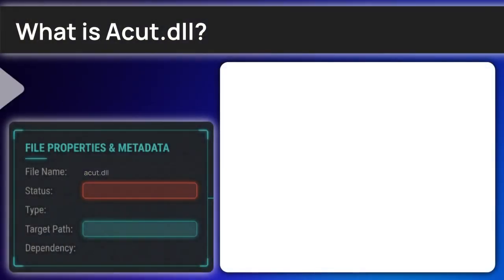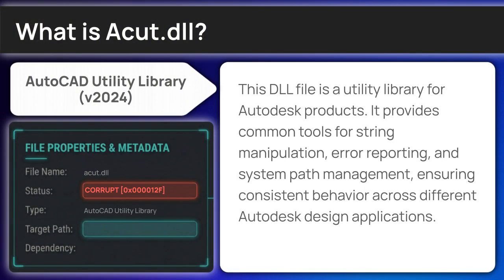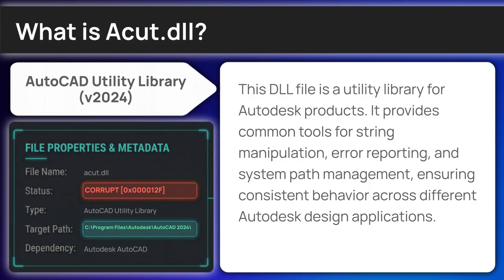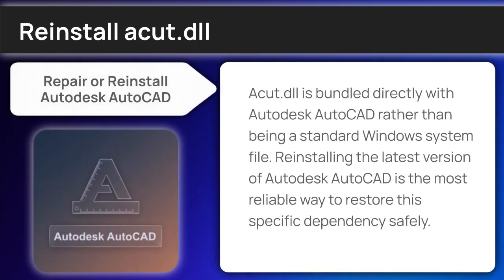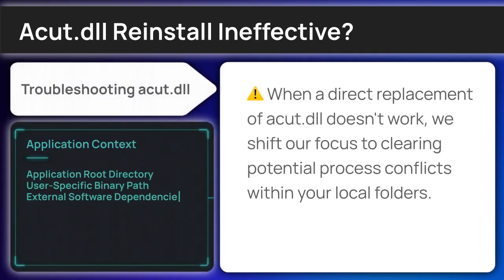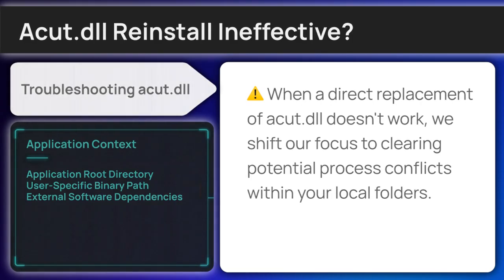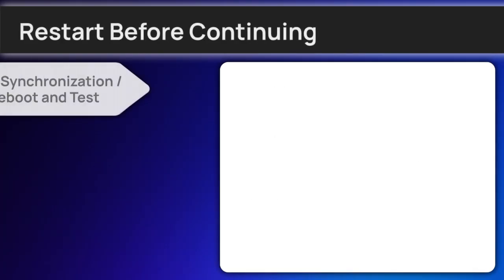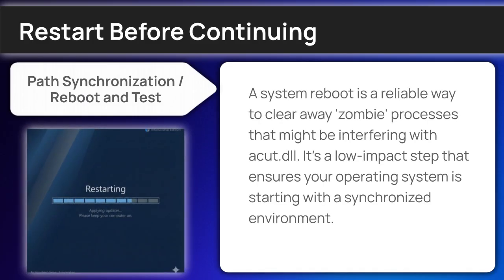How to Fix Acut.dll Errors Fast! [2 min]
Does Windows list Acut.dll as a missing dependency? Acut.dll acts as a shared resource that Autodesk AutoCAD references during normal operation.

This DLL file is a utility library for Autodesk products. It provides common tools for string manipulation, error reporting, and system path management, ensuring consistent behavior across different Autodesk design applications.

As a Third-Party DLL, Acut.dll uses the AutoCAD Utility Library framework within Autodesk AutoCAD. In this tutorial, I’ll cover a few practical troubleshooting steps that may help resolve the error.

▶ In this guide, you’ll see:

- Get facts about the acut.dll file
- Optional resources for PC troubleshooting
- Restoring missing acut.dll files

Timestamps:

00:00 - Welcome
00:10 - Locate documentation for acut.dll
00:29 - Restoring required dependencies for acut.dll
00:51 - Cycling system power
01:09 - Identifying reliable download sources
01:28 - Commonly used utilities for system maintenance